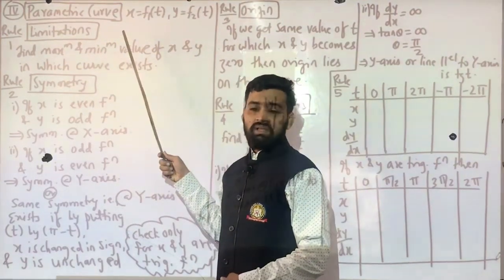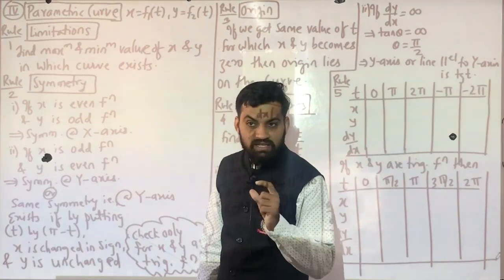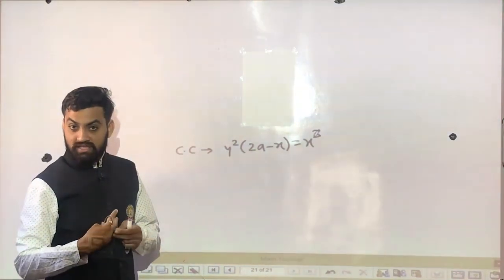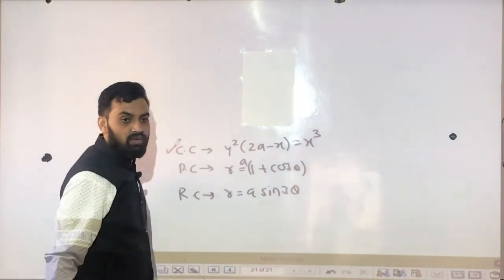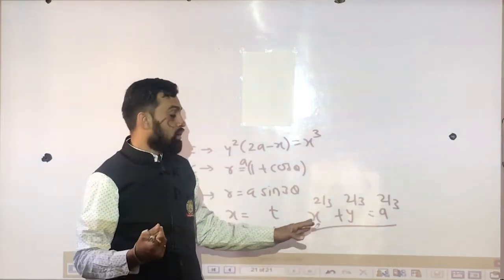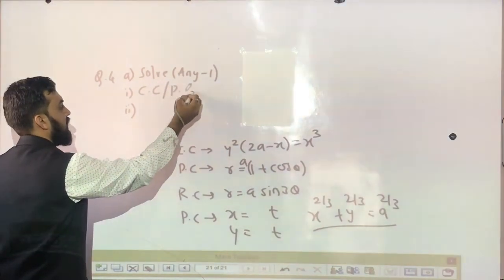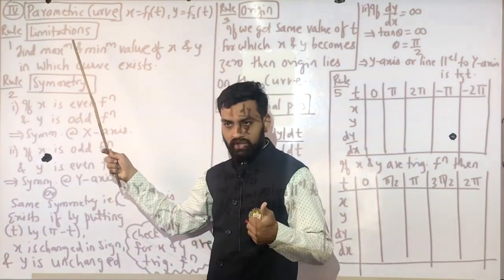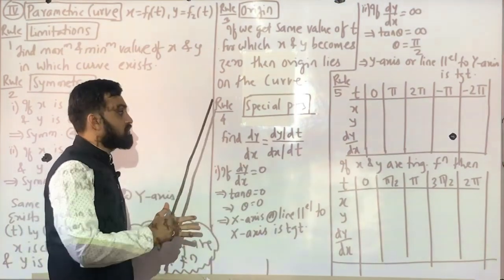M2 Parametric Curve